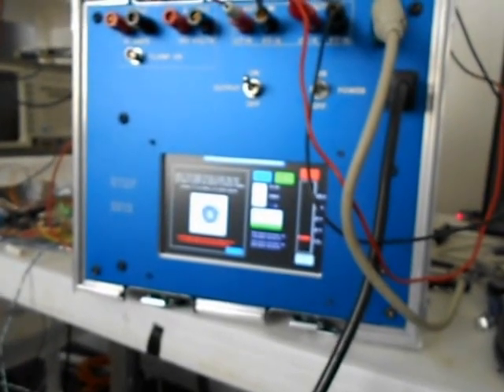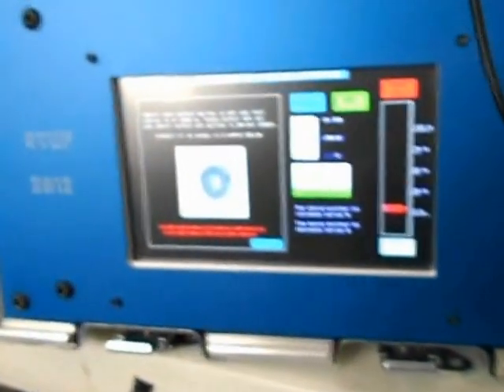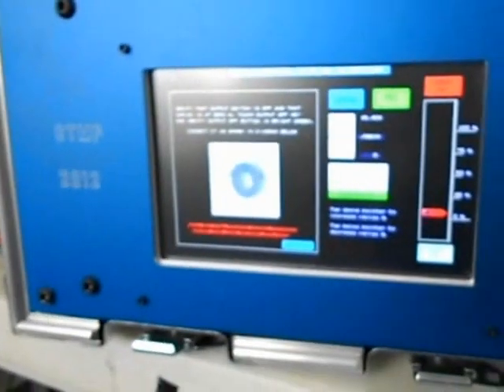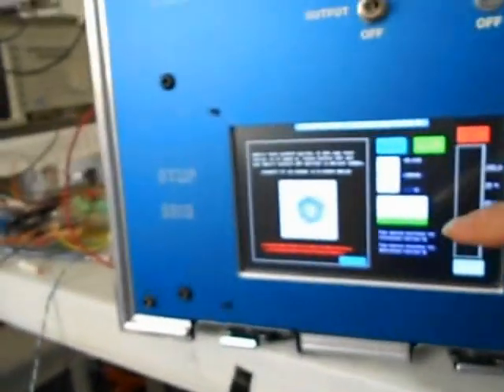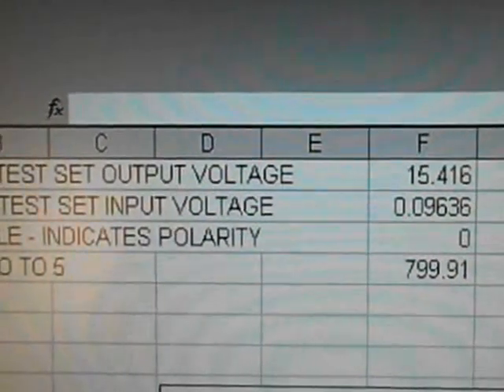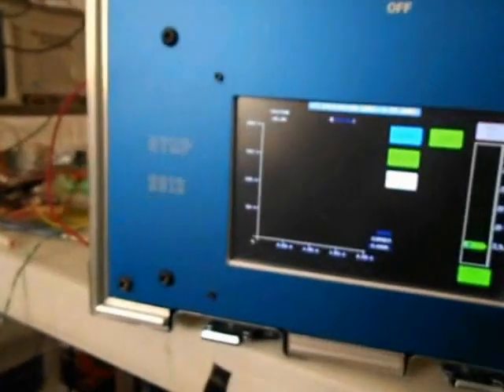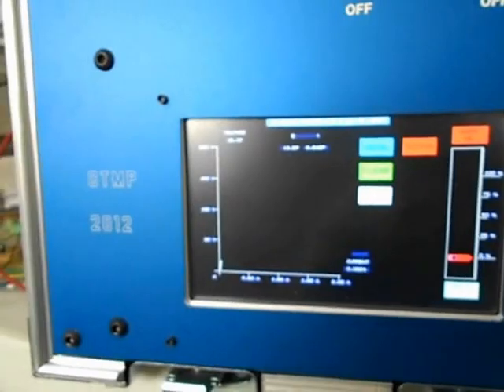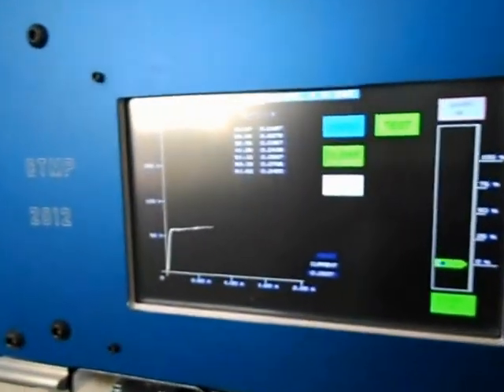Exceltest.WMV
CTMP 2012 automatic Excel data sheet creation